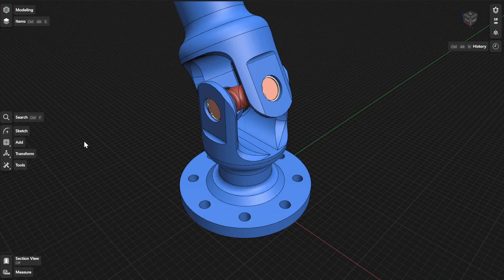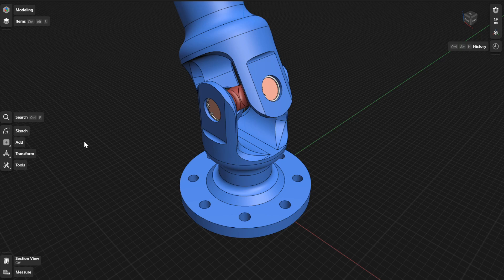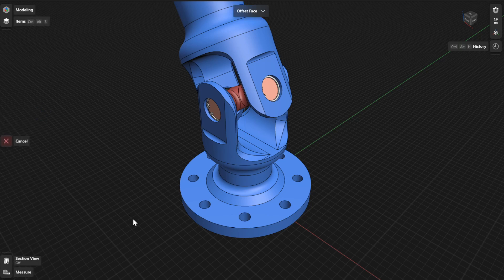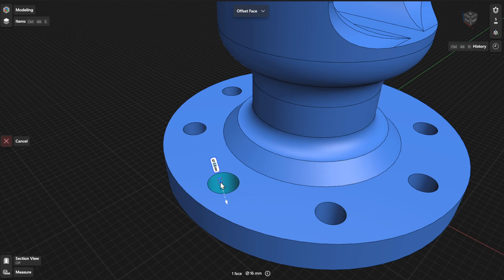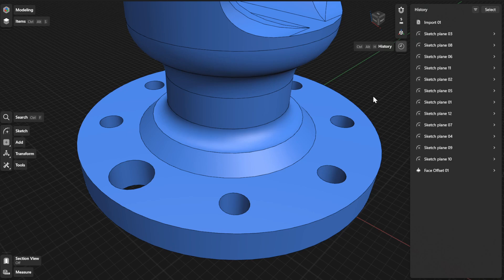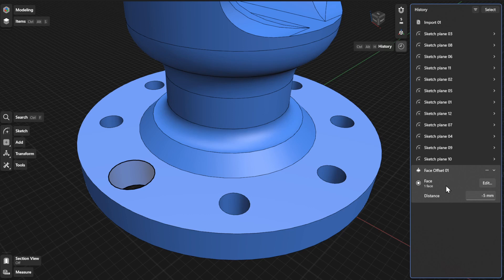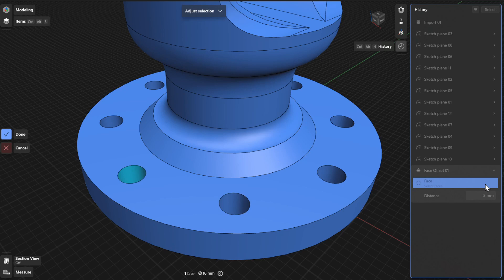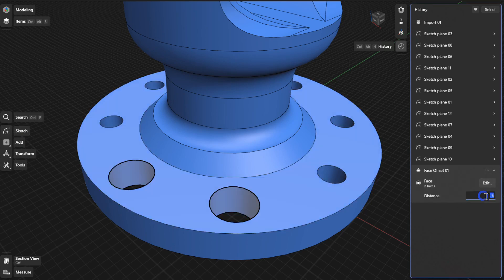Shapr3D Manual - Offset Face | Tools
This video will show you how to offset faces in Shapr3D. Use the Offset Face tool to offset faces or bodies. When you offset a face, the tangent faces are automatically included in the offset operation. You can use this tool to add or remove thickness or modify the size of features such as holes.

Chapters:
Intro: 0:00
History sidebar: 00:36